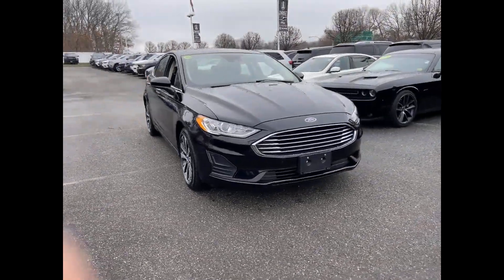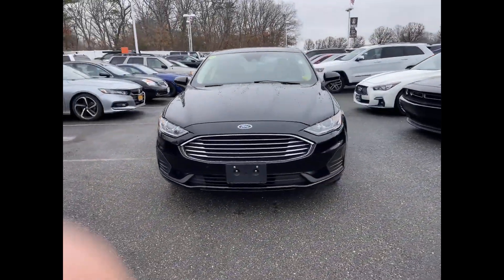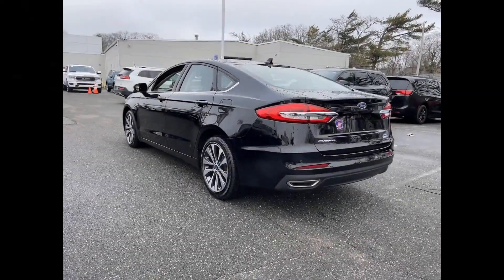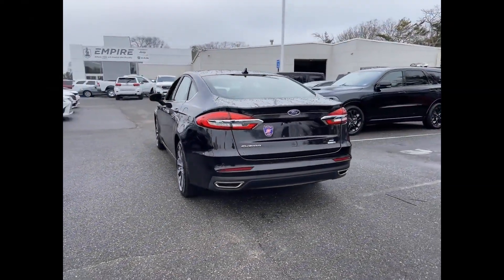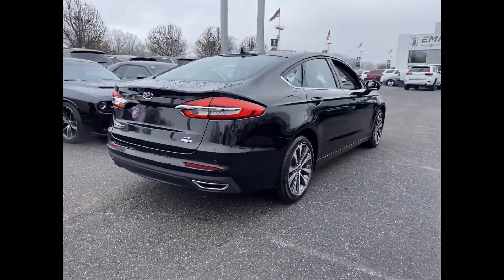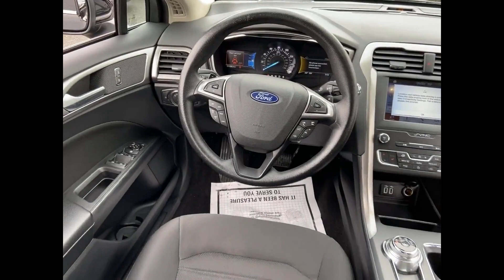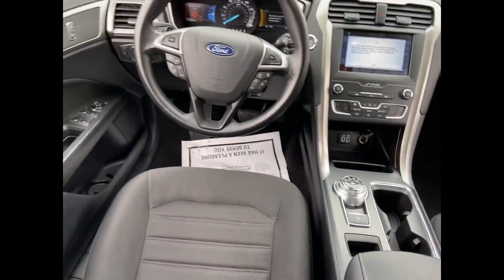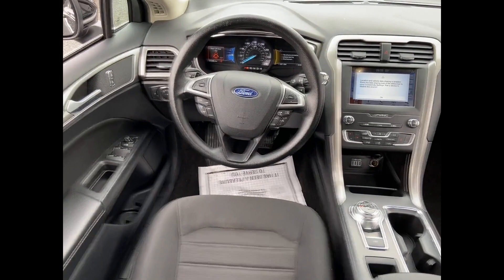Used 2019 Ford Fusion SE 3FA6P0T90KR218996 West Islip, Amityville, Huntington, Wantagh, Smithtown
2019 Ford Fusion SE 3FA6P0T90KR218996 Video

This 2019 Ford Fusion SE 3FA6P0T90KR218996 is full of phenomenal features such as: